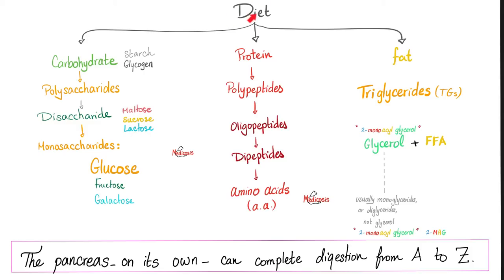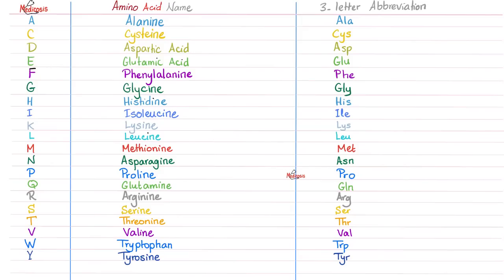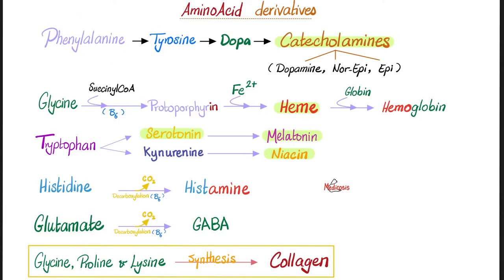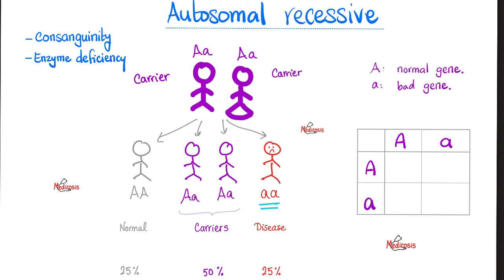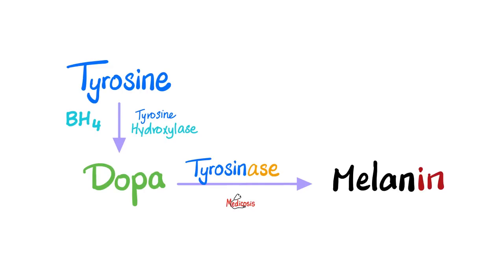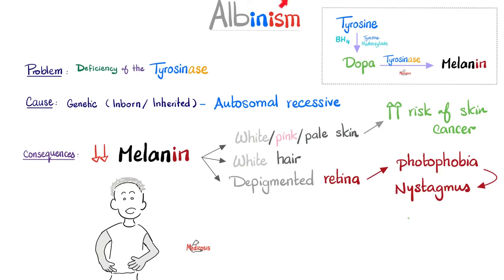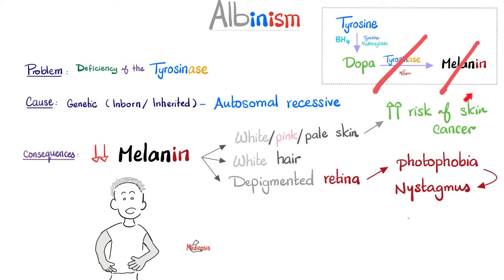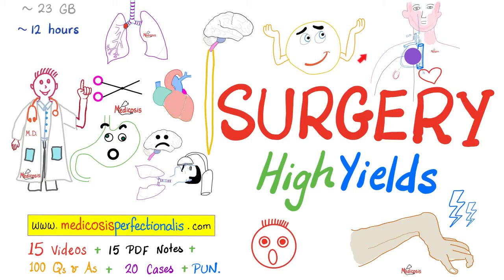Albinism - Why does it happen?